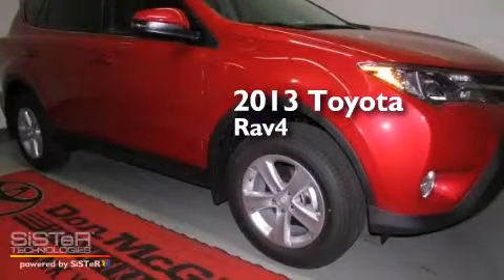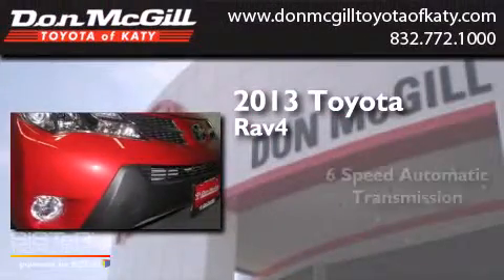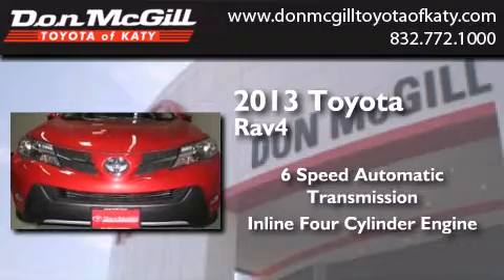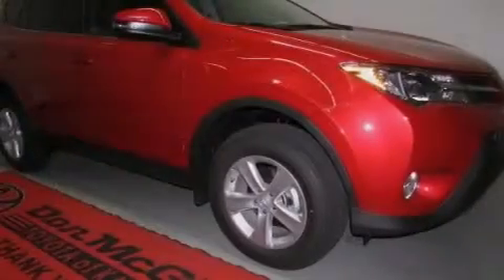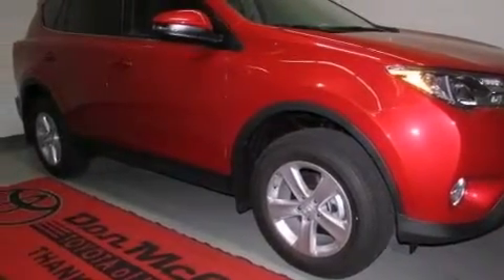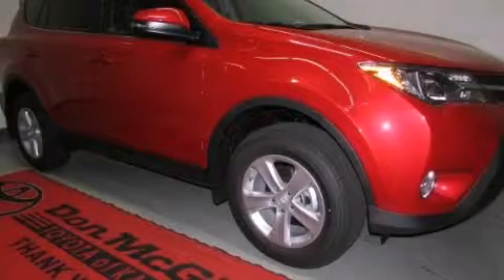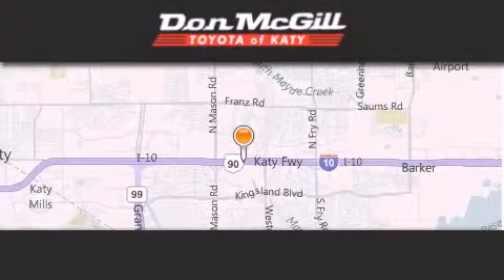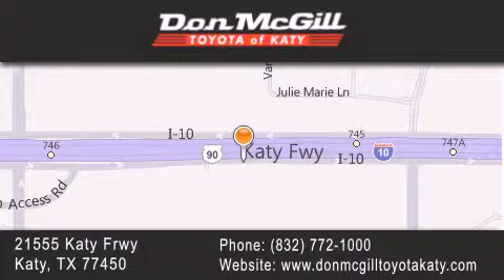2013 Toyota Rav4 Katy Texas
We've been honored to serve the Katy Texas area , we promise that your experience at our dealership will exceed your expectations ! Year : 2013 Make : Toyota Model : Rav4 Engine : Gas I4 2.5L/152 Trans . : Automatic Exterior : Barcelona Red Metallic Interior : Ash Stock : 018283 Don McGill Toyota of Katy - GST 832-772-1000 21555 Katy Freeway Katy , Texas 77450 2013 Katy Texas